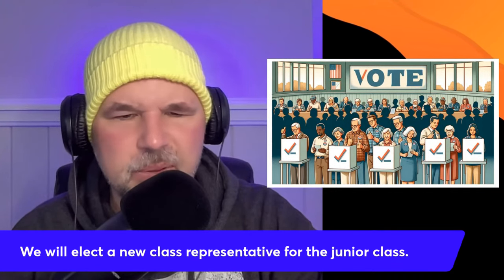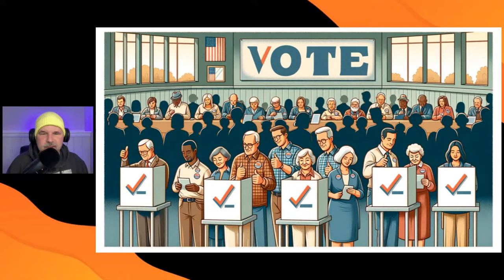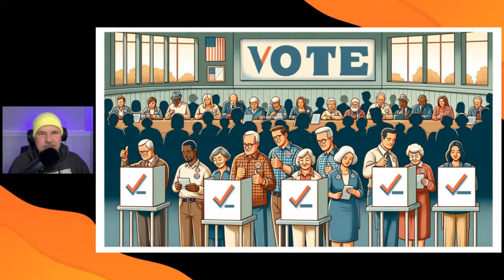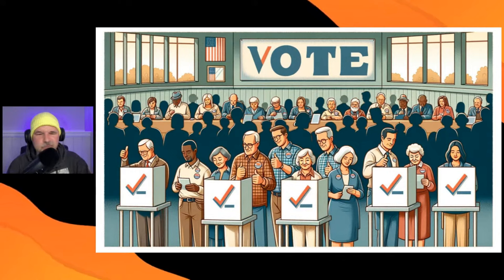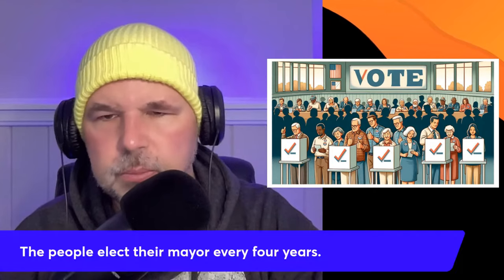How to Talk About American Elections in English 🗳️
In this live English lesson, you will learn how to use the following terms in English when talking about elections: vote, candidate, ballot, ballot box, campaign, mayor, democracy, and so many more.

📽️ Want to record lessons like this? I livestream with STREAMYARD